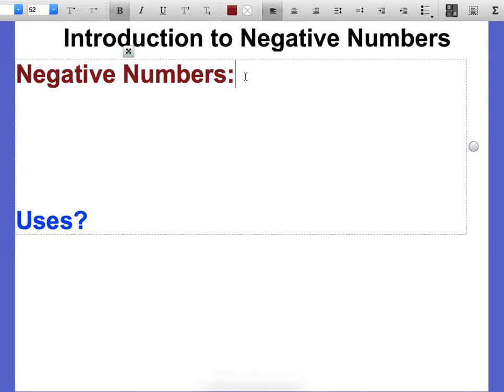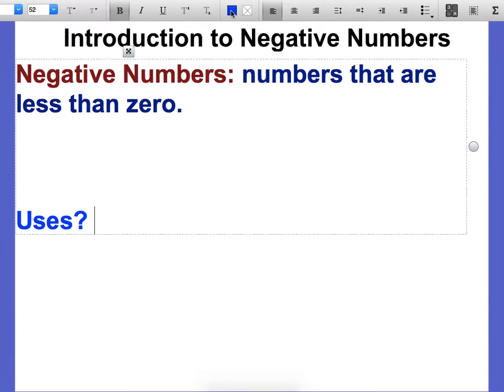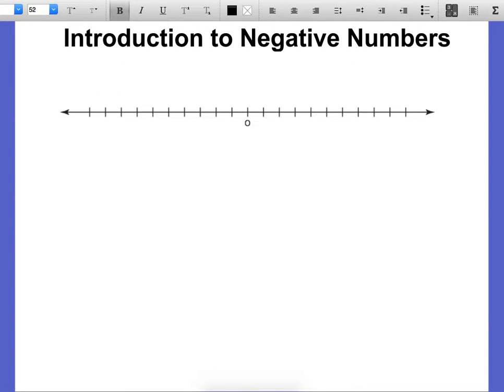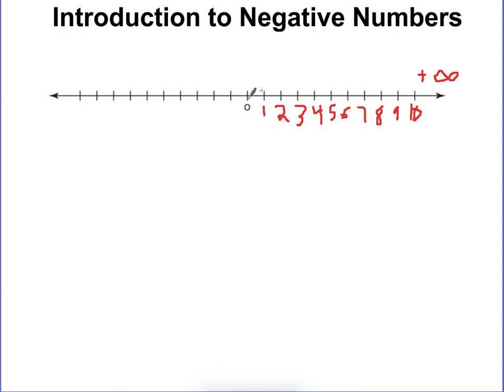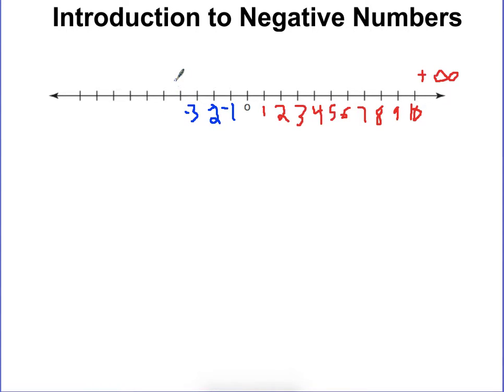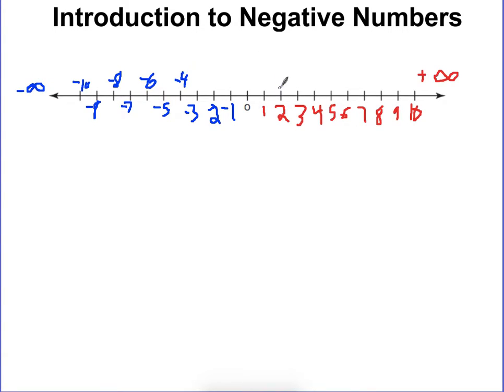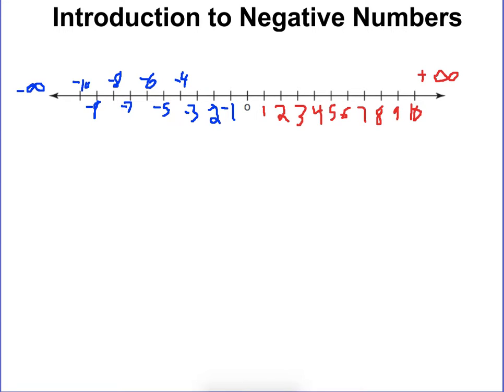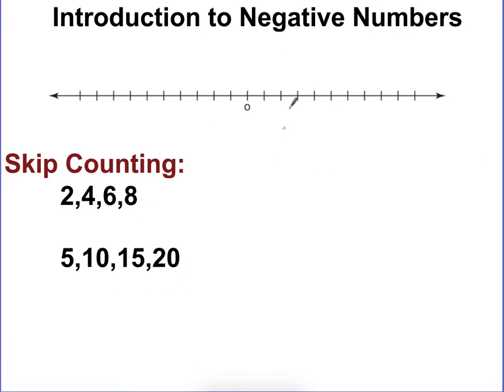Introduction to Negative Numbers